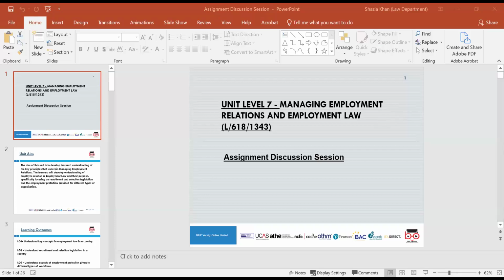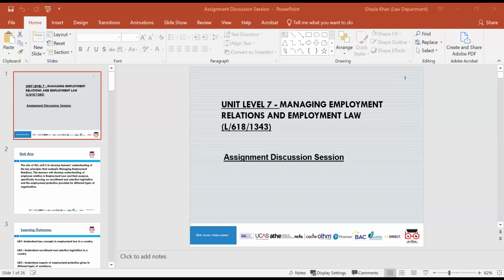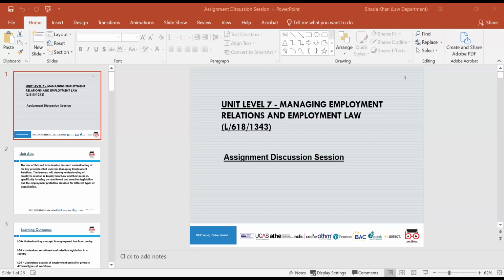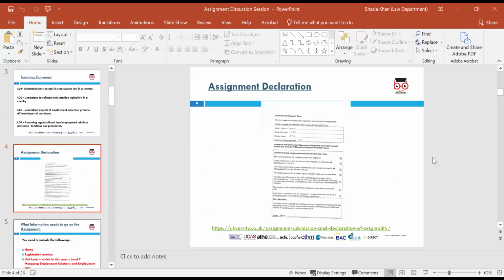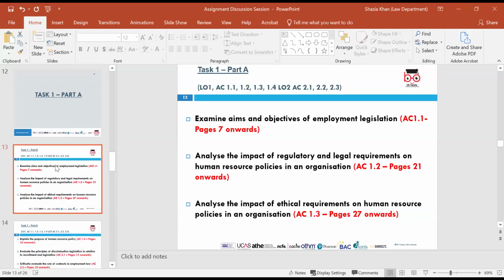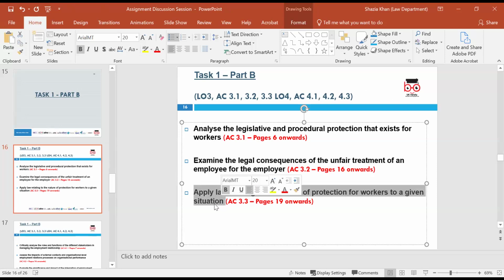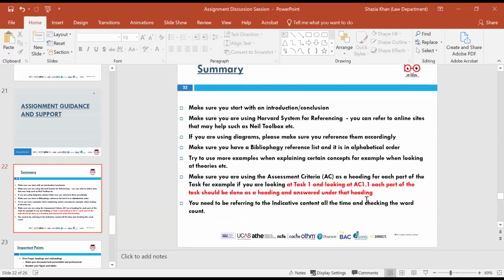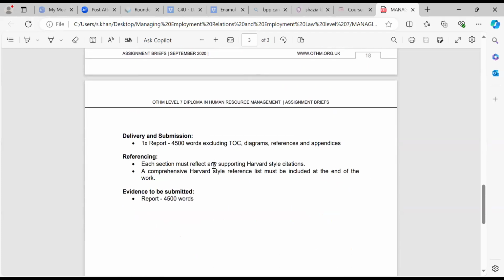OTHM L7 DiHRM-Unit- Managing Employment Relations and Employment Law -Assignment Discussion-(SK)